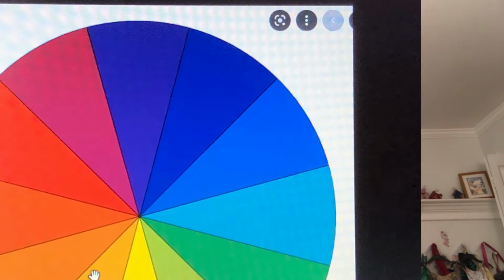Fashion lessons | Color theory 1.0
I just realized that i forgot to do my regular outro for this video XD. I had a lot of mess ups on one particular part in this video so i thought i would include bloopers at the end of the video lol.

Anyways, this is a new series i am starting on my channel! Fashion lessons! In this series i will be giving tips on making great outfits so you can use these tips for yourself! Like my components of a middle split series, this series is going to be 5 parts long. In today's lesson i will be talking about my personal favorite part of fashion, color theory!

Also, quick thing i would like to mention. Next week i will actually set up a upload schedule, that i will try to stick by, instead of just posting whenever. I will let you guys know what the schedule is in my next video! ^^